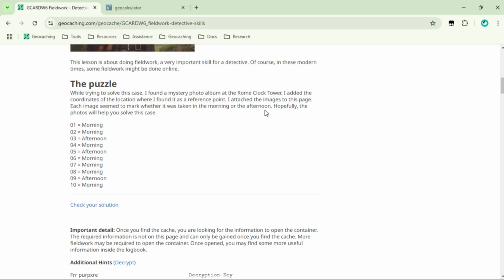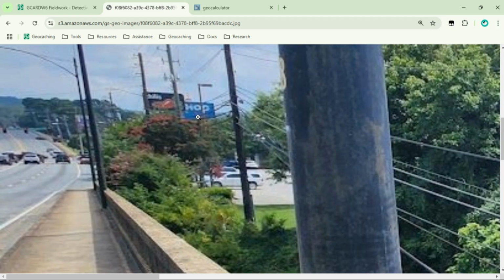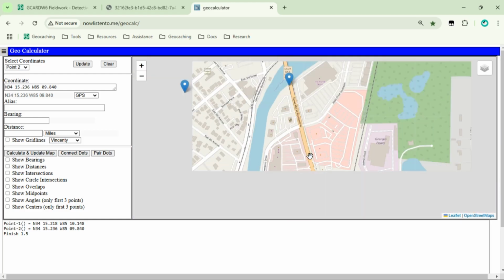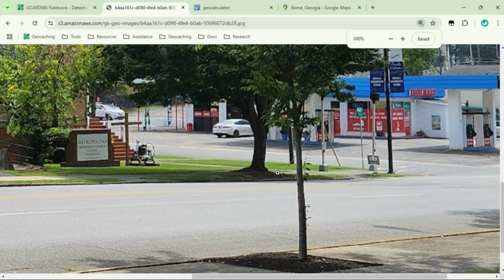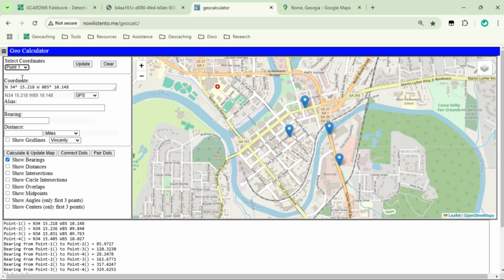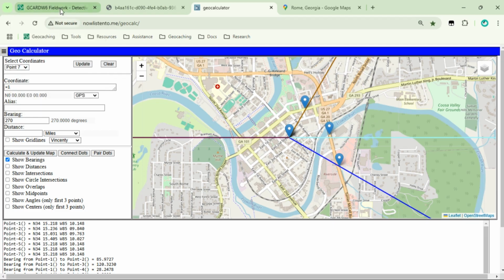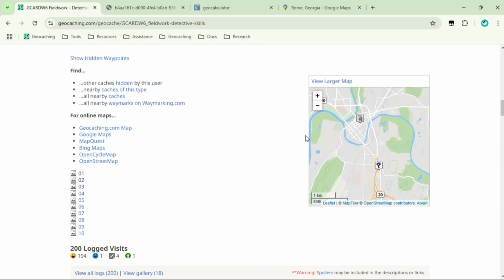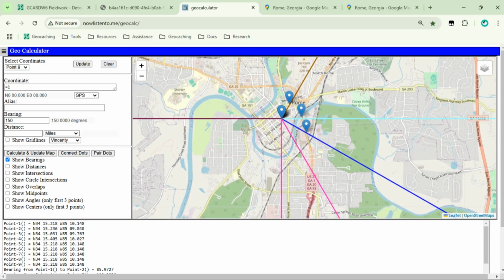Solving GCARDW6 - Fieldwork - Detective Skills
This mystery cache was one of the puzzles created for Going Caching 2024.
In this video, I will explain how GCARDW6 Fieldwork - Detective Skills is solved, but also give you some details that were used in creating this cache and how you can recreate it.